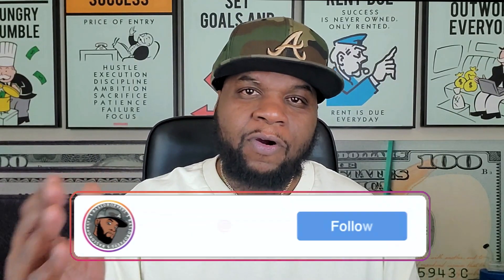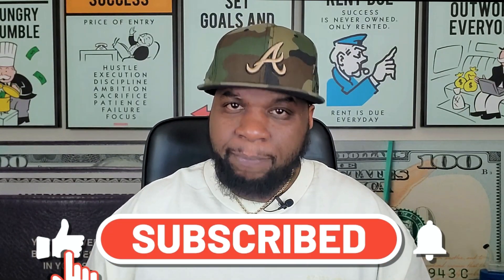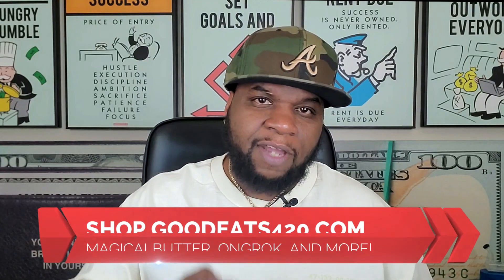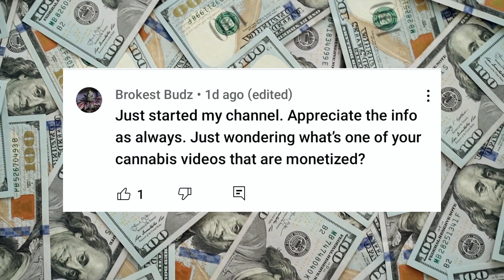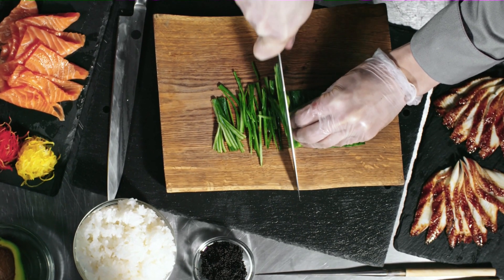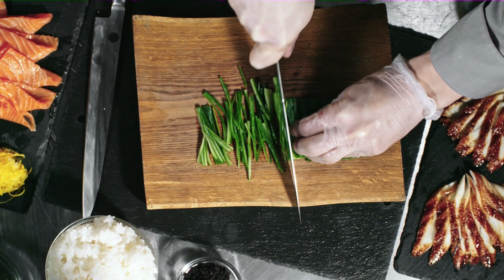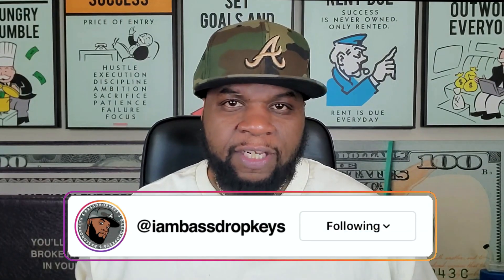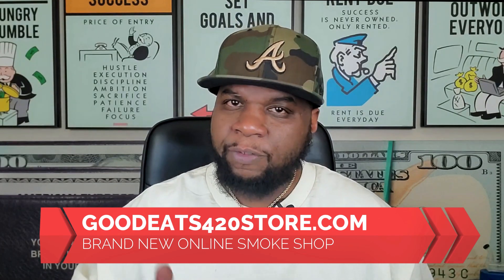3 Types of Content You Can MONETIZE As A 420 YouTuber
If you want to send me Packages or Fan Mail
Dwaine Keys
5290 Mcnutt Rd Ste 211